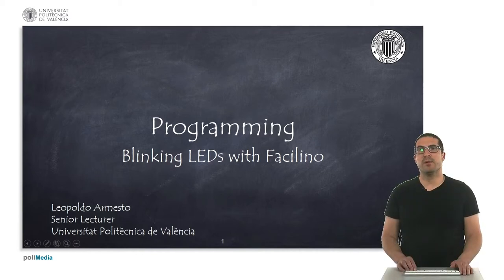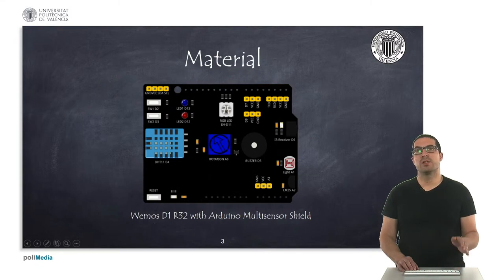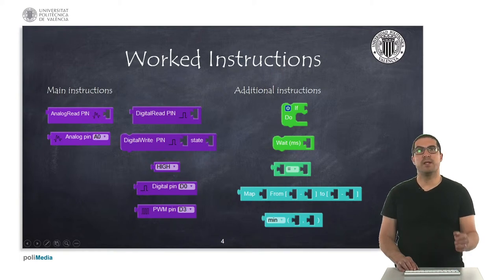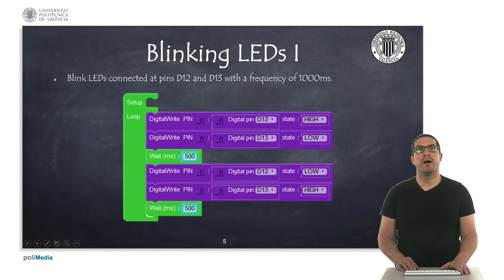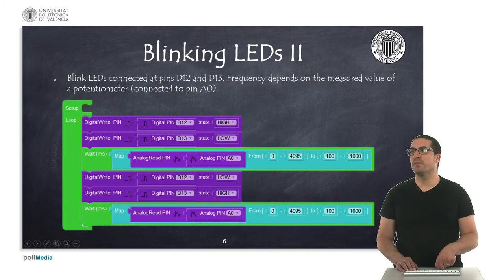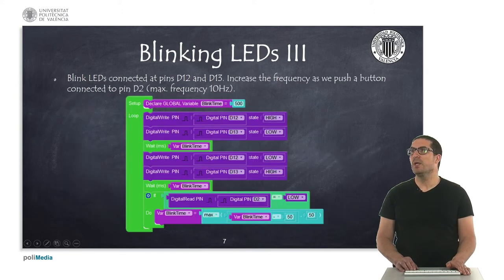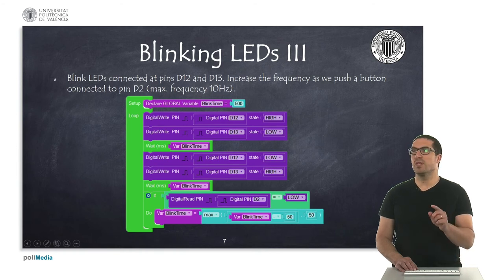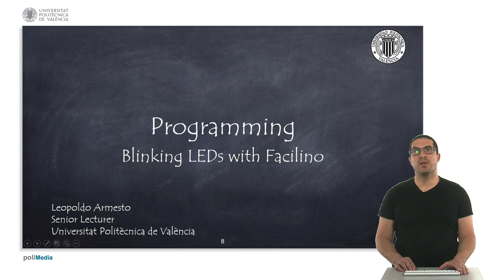20/74 IoT MOOC Part I: Programming. Blinking LEDs with Facilino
In this video, we present some basic examples for bliking LEDs with Facilino.